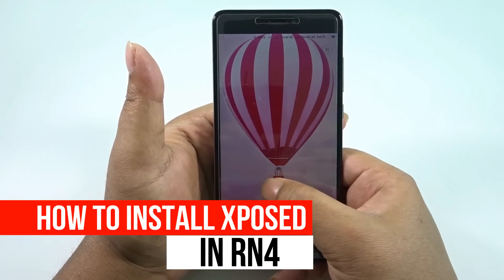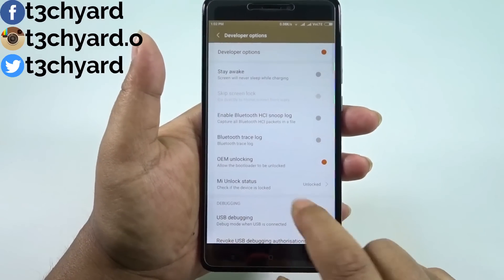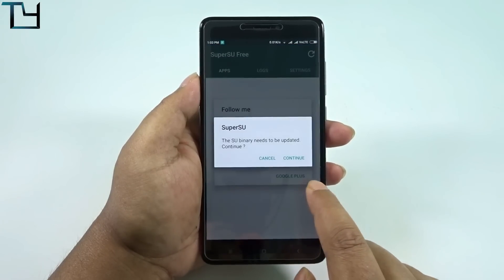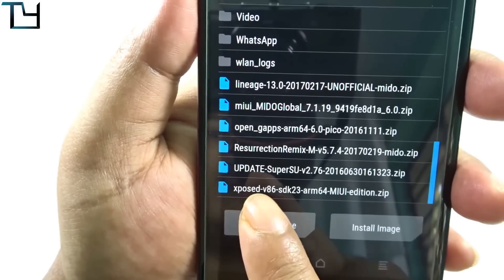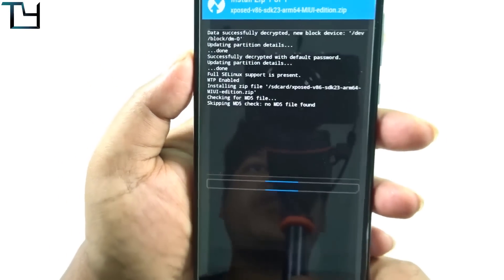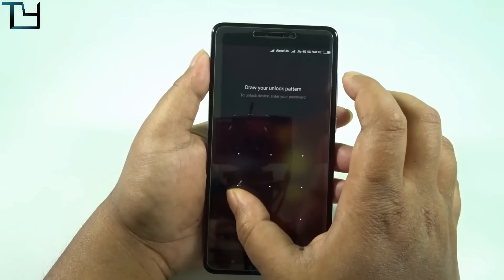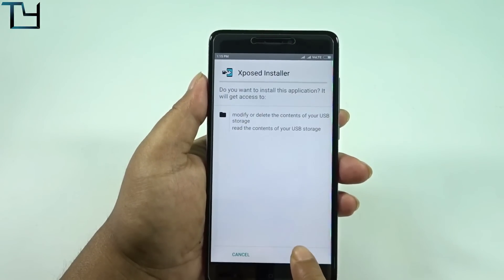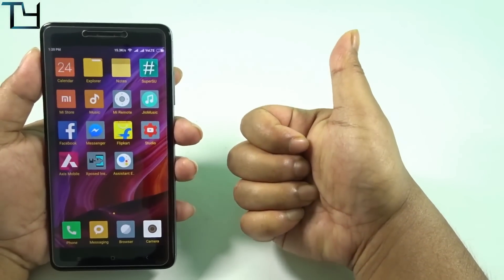Redmi Note 4 : How to Install Xposed Framework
How to Install Xposed Framework in Redmi Note 4

Xiaomi Redmi 4 Prime Camera Review : Coming Soon
Xiaomi Redmi 4 Prime GTA Games : Coming Soon